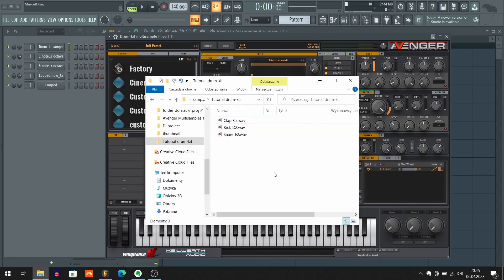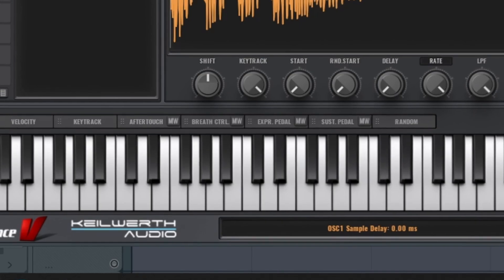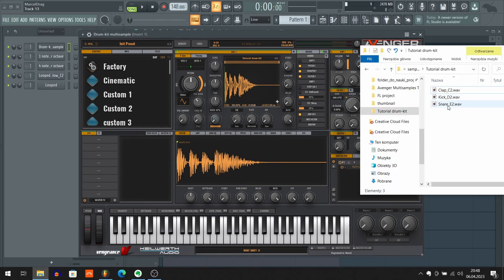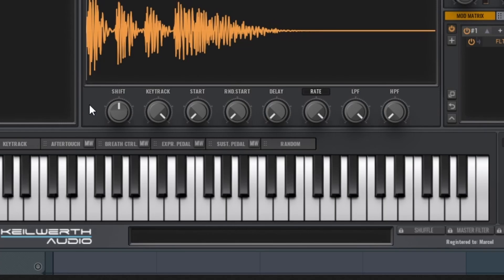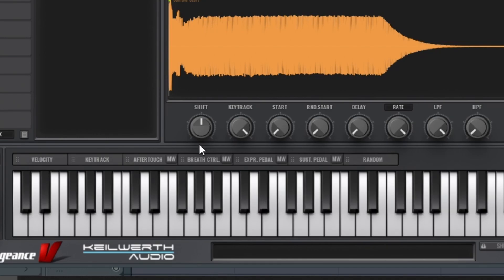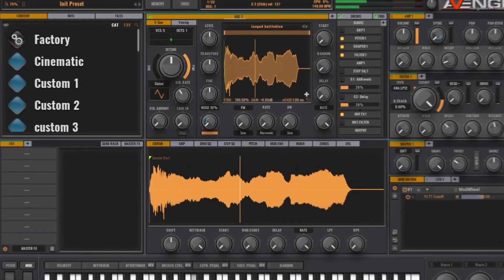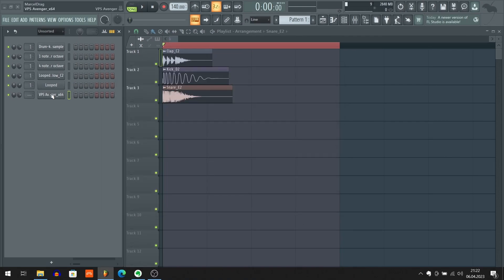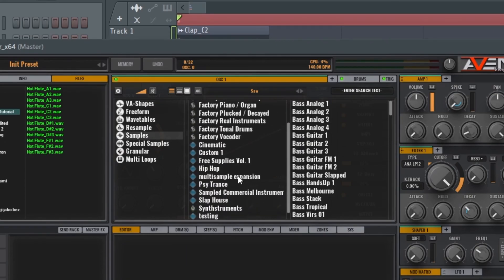VPS Avenger | Multisamples tutorial (all you need to know to import multisamples)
Hi :) In this video I'm teaching you all of the important stuff related with multisamples - first I'll explain how multisamples work and what multisamples are, then we'll dive into some details such as transposition and stretching effect and finally I'll show you how to create your own multisamples.